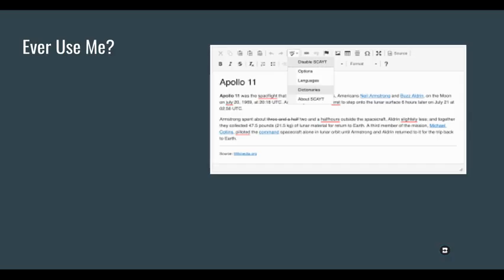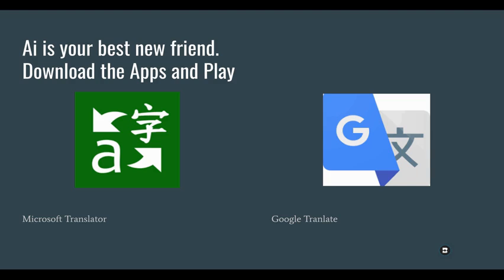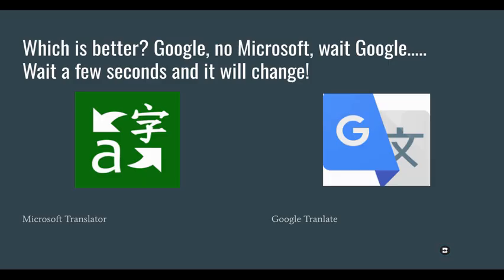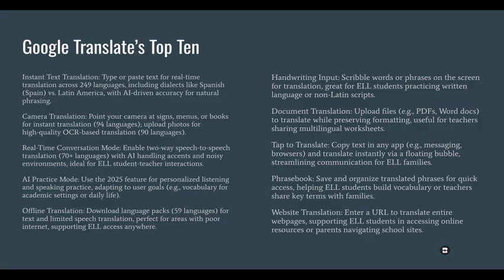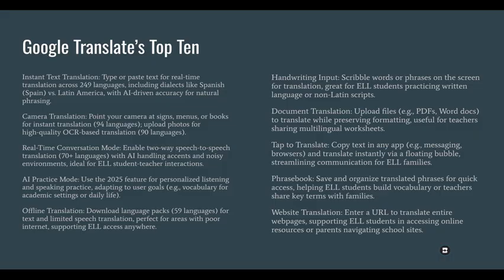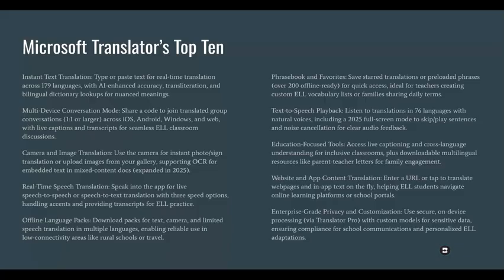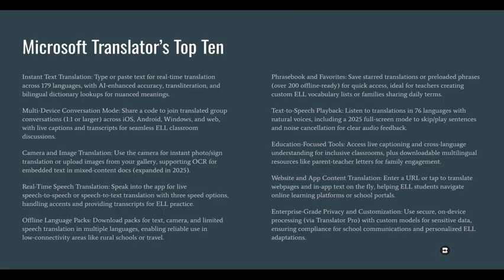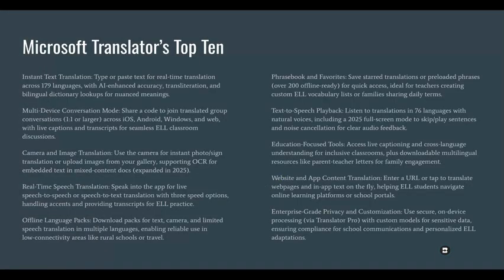NUES Ai Moment #1 Google Translate and Microsoft Translator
Ai Moments are 35 Tools and Tips for using Ai in the classroom with your ELL Students. They however can be used by any teacher, any student in any classroom.